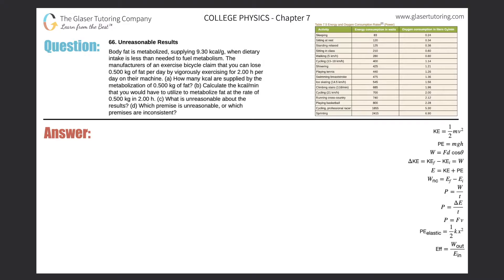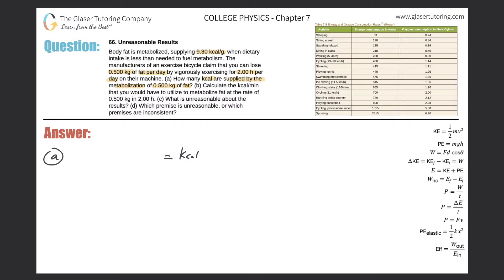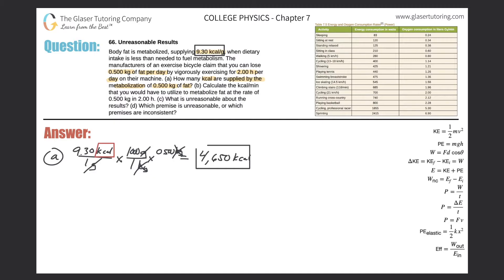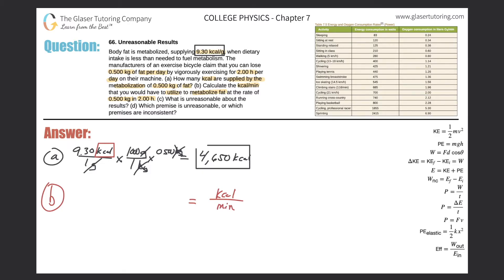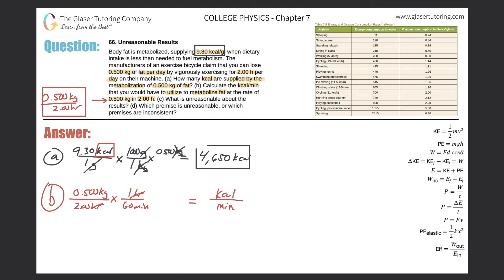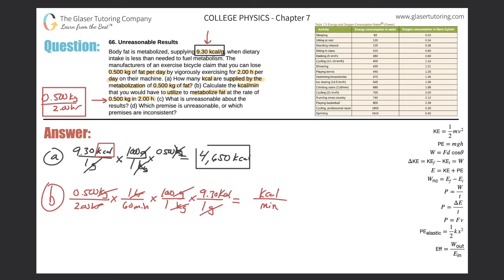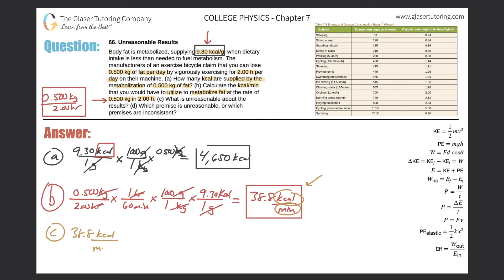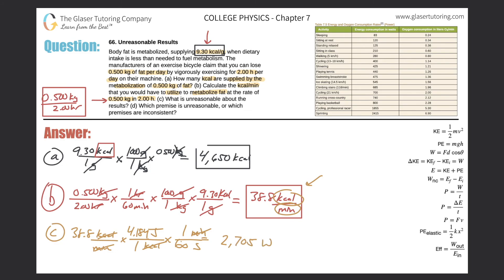7.66 | Body fat is metabolized, supplying 9.30 kcal/g, when dietary intake is less than needed to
Body fat is metabolized, supplying 9.30 kcal/g, when dietary intake is less than needed to fuel metabolism. The manufacturers of an exercise bicycle claim that you can lose 0.500 kg of fat per day by vigorously exercising for 2.00 h per day on their machine. (a) How many kcal are supplied by the metabolization of 0.500 kg of fat? (b) Calculate the kcal/min that you would have to utilize to metabolize fat at the rate of 0.500 kg in 2.00 h. (c) What is unreasonable about the results? (d) Which premise is unreasonable, or which premises are inconsistent?